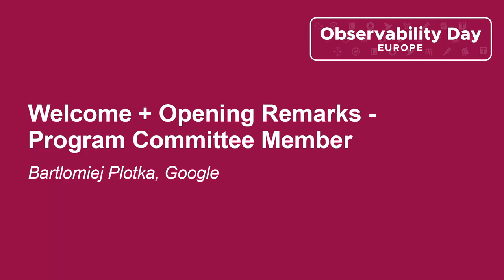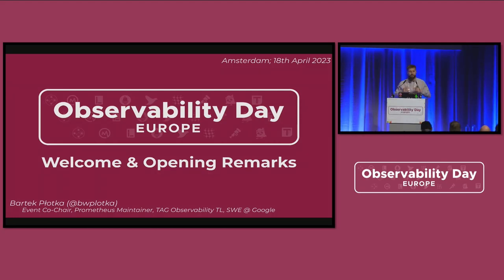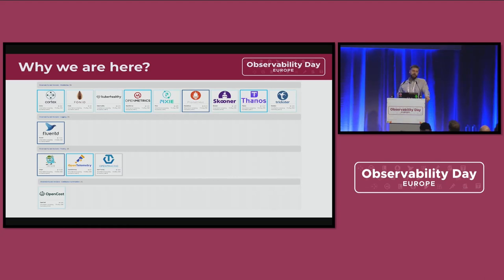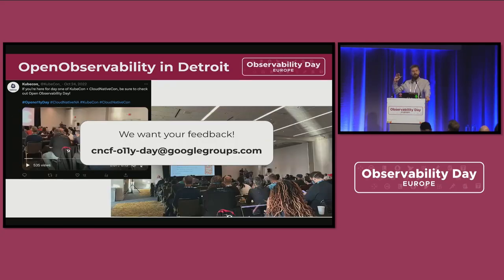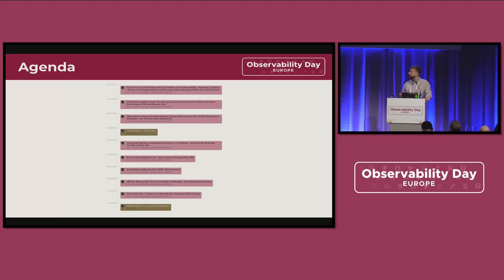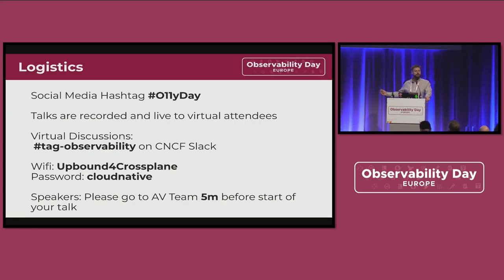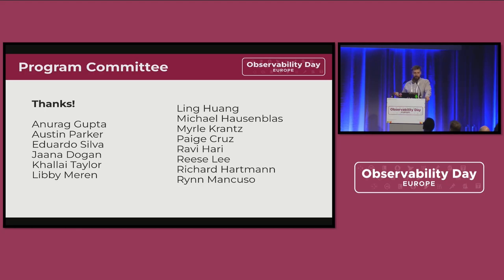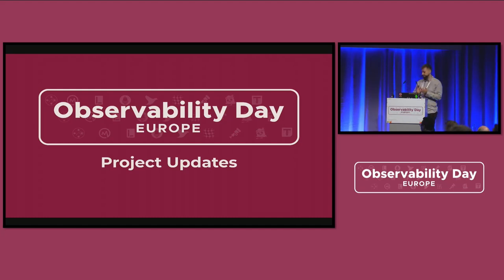Welcome + Opening Remarks - Program Committee Member - Bartlomiej Plotka, Google